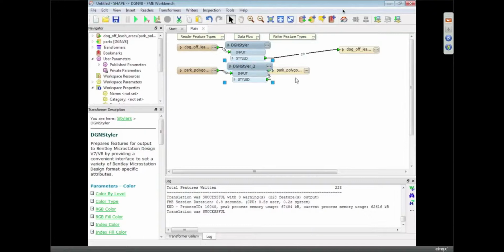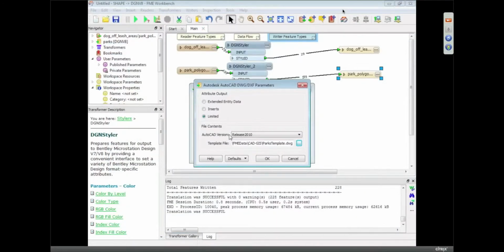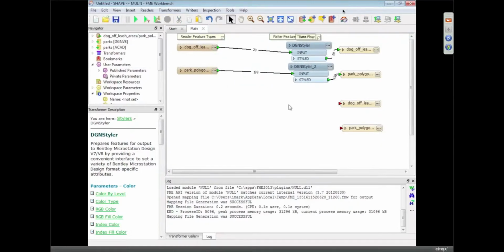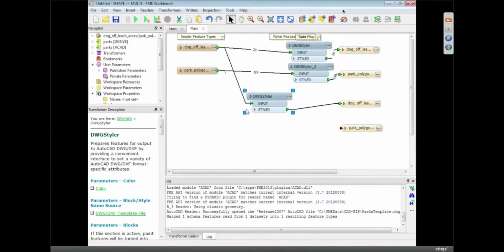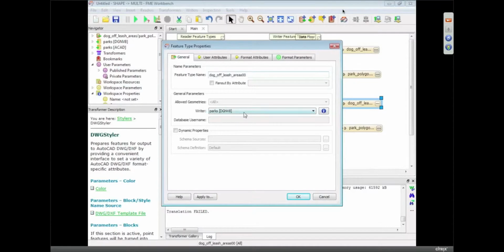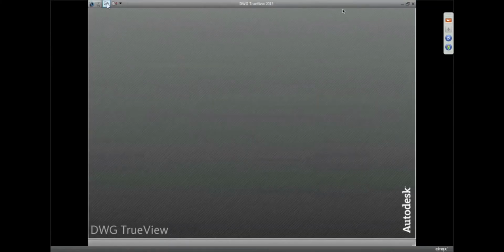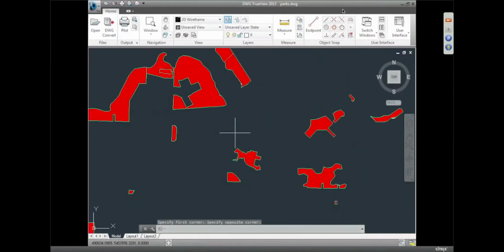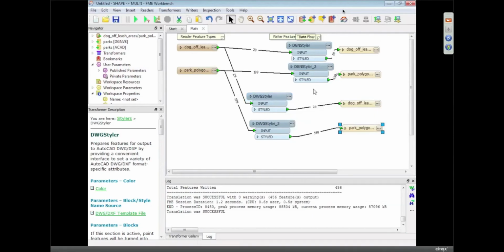Translate GIS to AutoCAD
This video builds on a translation from an Esri Shapefile to a Bentley MicroStation Design dataset. We add an Autodesk AutoCAD writer and demonstrate how to use a DWG template file and apply custom styling to the DWG output.

Transformers used: DWGStyler